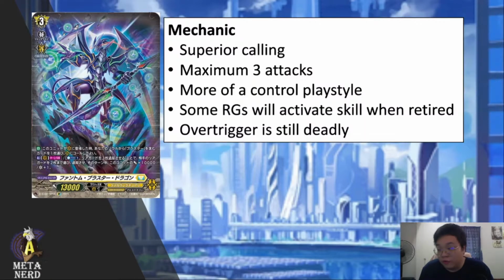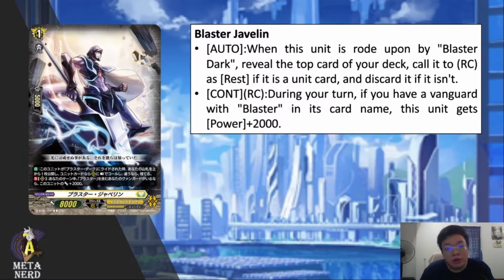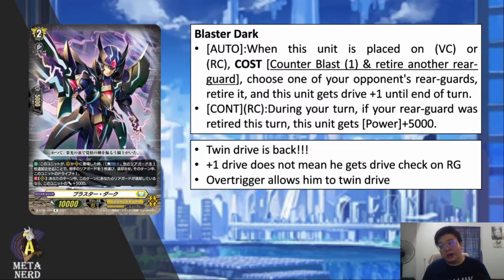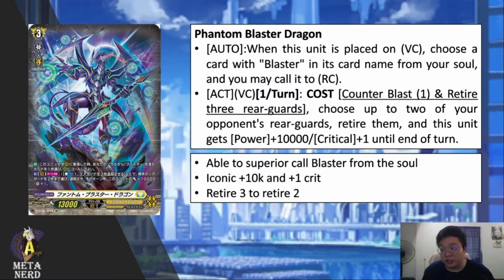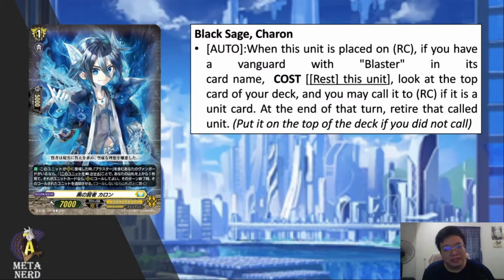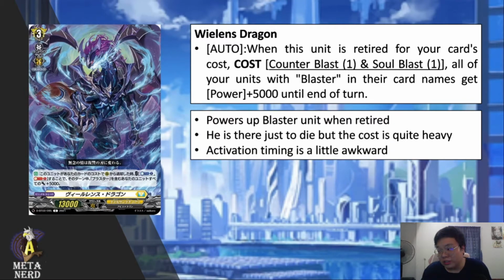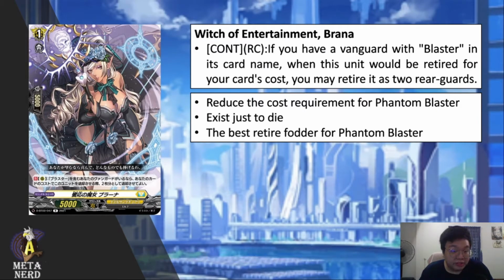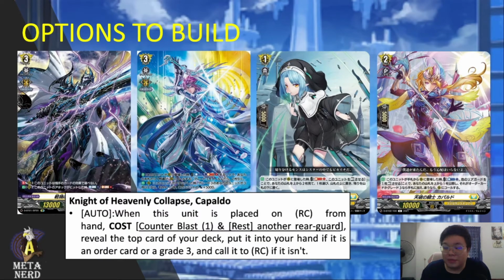Phantom Blaster Dragon DBT02 Review - Cardfight!! Vanguard Overdress (Post DBT02)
From the depths of the abyss, the once feared Guardian Dragon of the Sanctuary has reincarnated as the powerful Abyss Dragon with an appetite for his own subjects. The Abyss Dragon now set his sights on the future land where he has more subjects to sacrifice all in the name of power!

00:00 Start
00:13 Mechanic
01:30 Fullbau
01:38 Blaster Javelin
02:34 Blaster Dark
03:27 Phantom Blaster Dragon
05:03 Darkness Maiden, Macha
06:17 Dark Sage, Charon
07:32 Wielens Dragon
08:41 Witch of Entertainment, Brana
09:28 Options to Build
11:43 Outtro